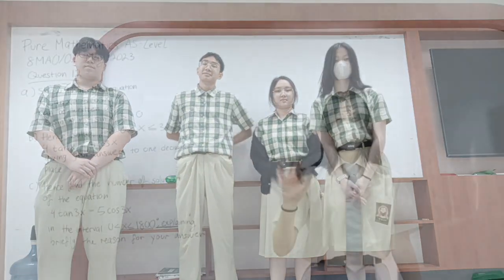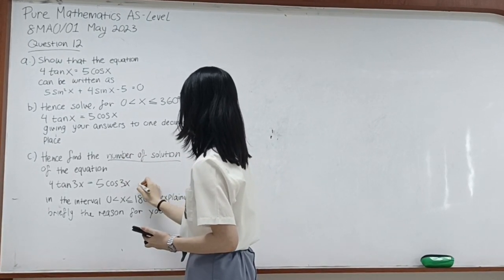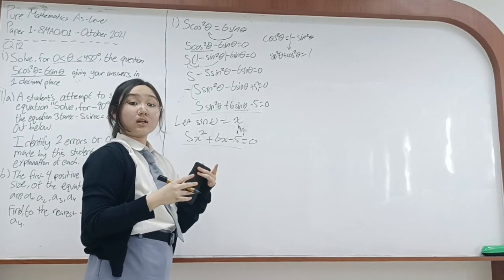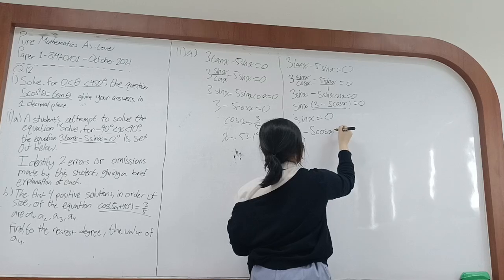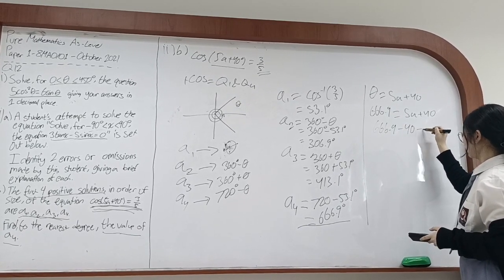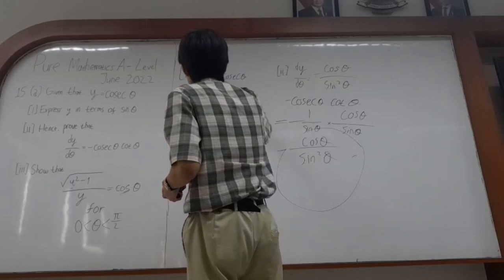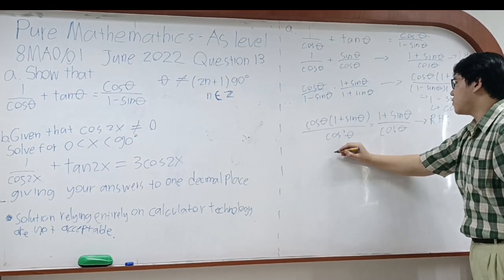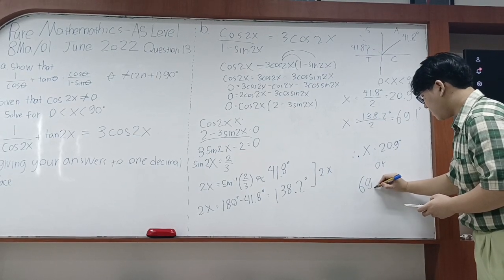Pure Mathematics Video Project - Trigonometry Identities & Ratio - Jesslyn, Kate, Samuel, Audric